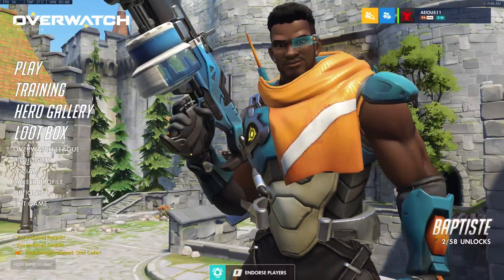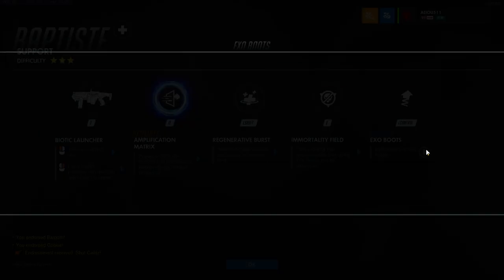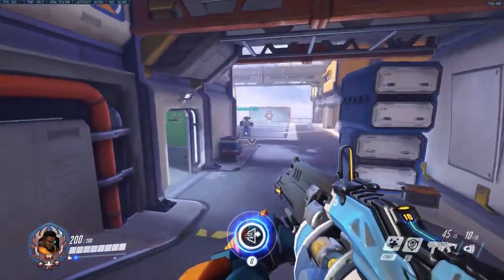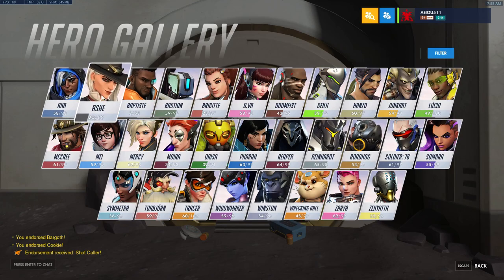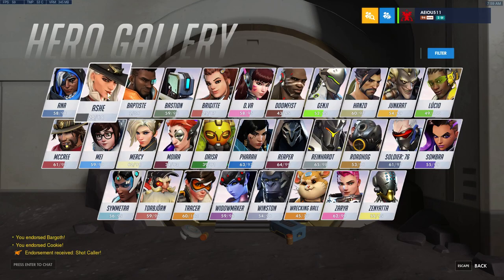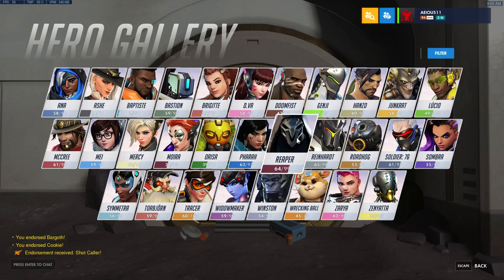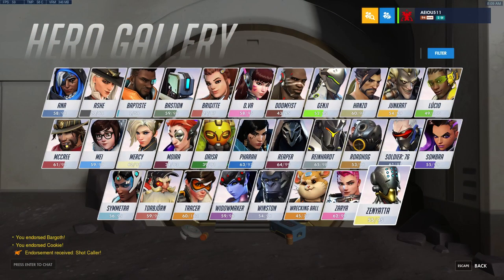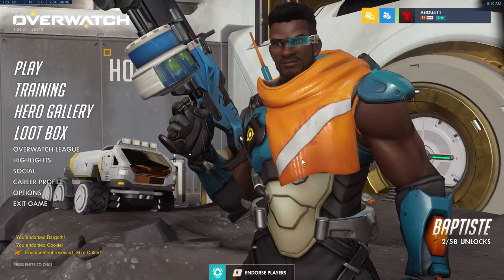How to play Baptiste Guide: Overwatch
Just an overview as well as how I feel he should be played